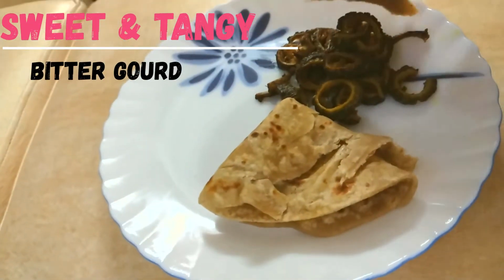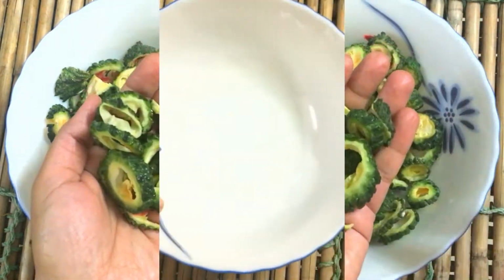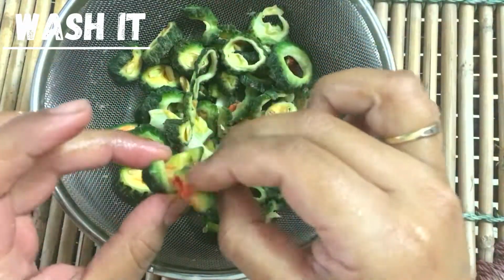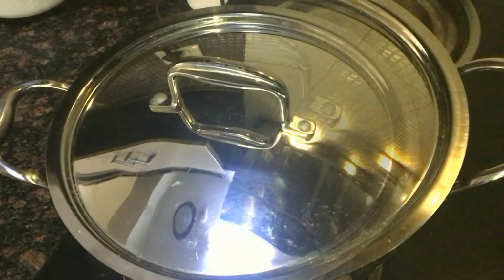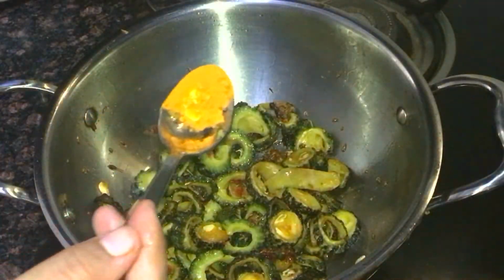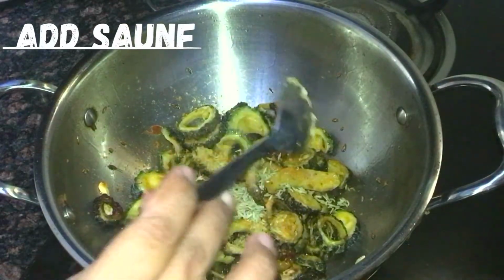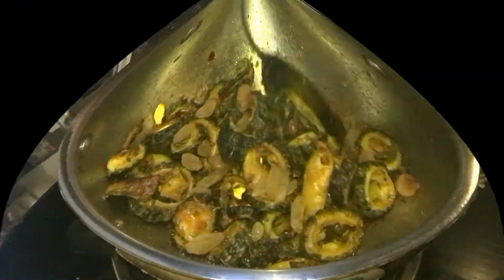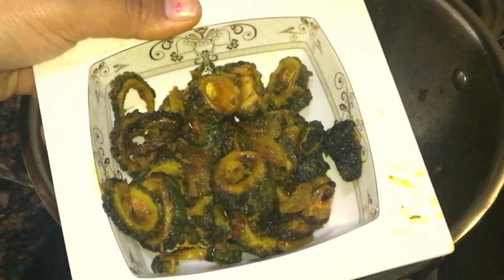Sweet & Tangy Bitter Gourd Recipe (Without Deep Fry)|| Kishmish Karela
Must try karela recipe its sweet tangy and can be enjoyed with roti/paratha or with dal chawal.Do try and tell me how it turned out?